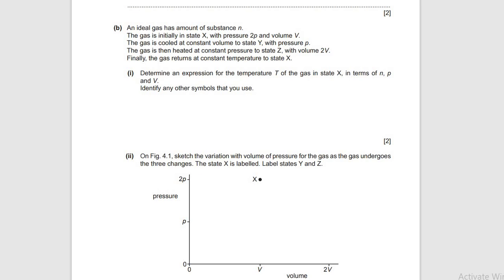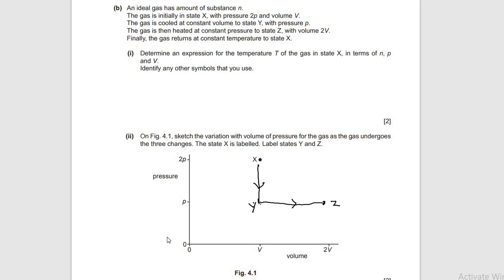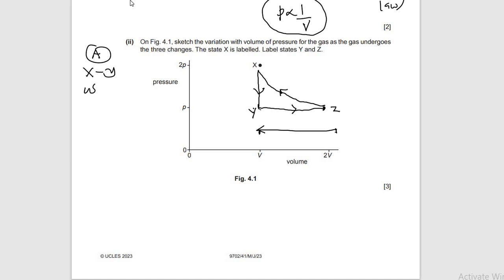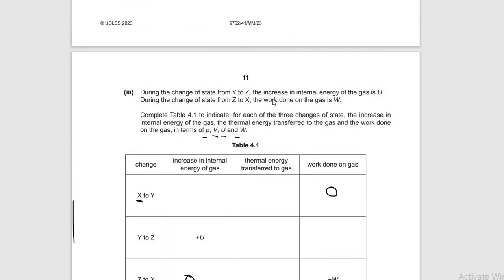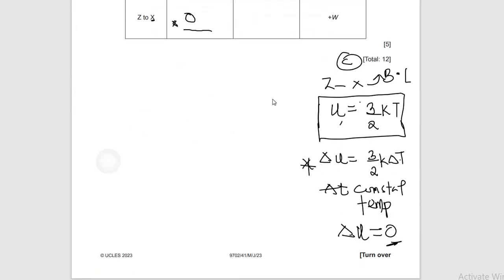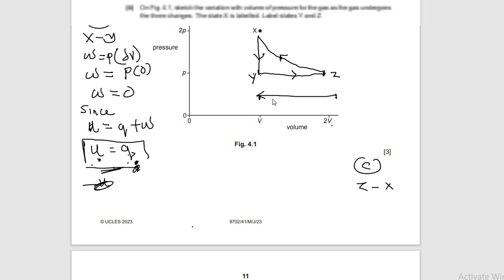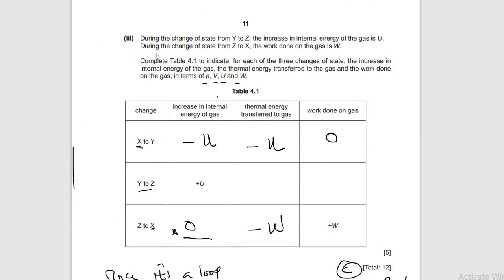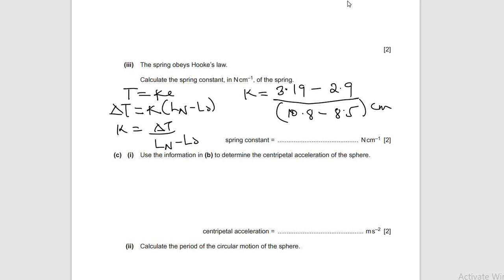Cambridge International As & A level physics 9702/41/May/June 2023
9702/41/May/June 2023 Question 4